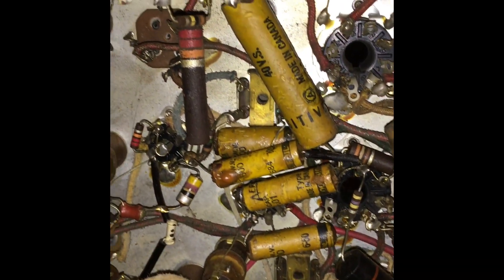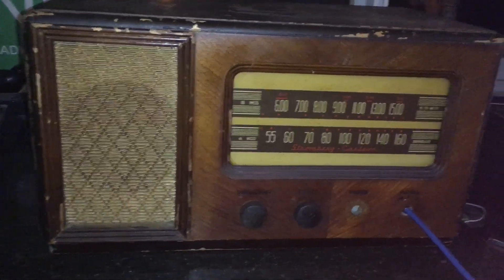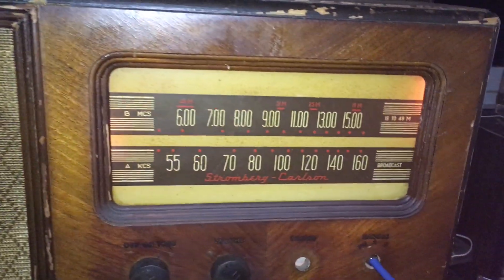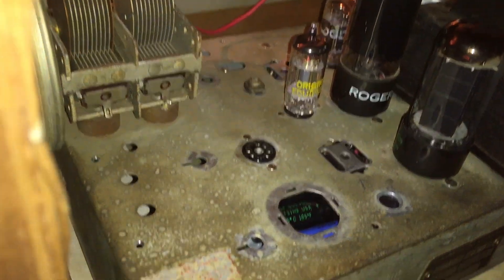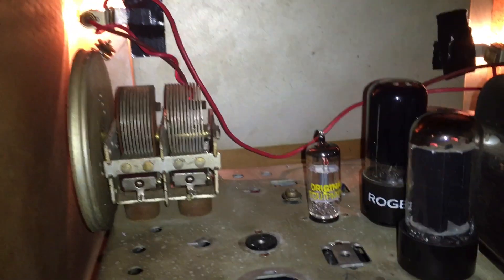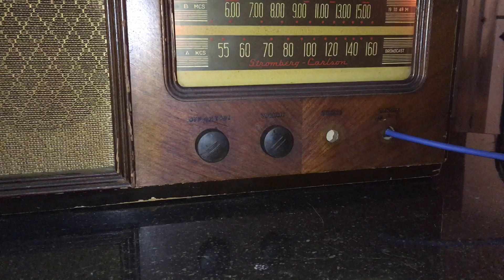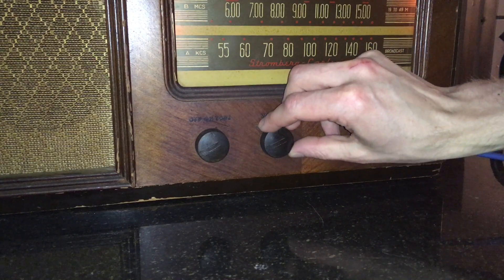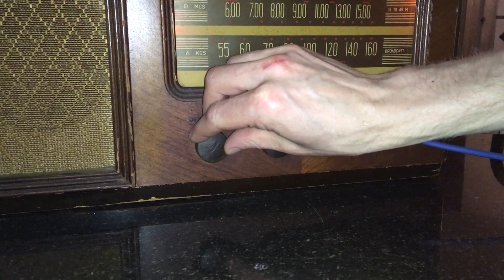Broken Antique Stromberg Carlson Radio. Converted into Fender Champ 5F1 Hand wired.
Skip to 4:20 to hear it in action instead of me just babbling on.

Here is a project I have been working on. Had to upload it again as the volume was not even across the entire video. This is a Model 1052 Stromberg Carlson Radio I recovered from a craigslist ad. It was is a very sad state  (unfortunately I didn't take before pictures).  Please leave any suggestions or feedback in the comments below.